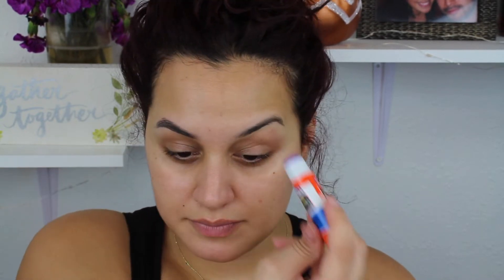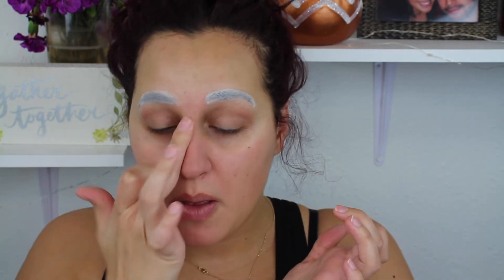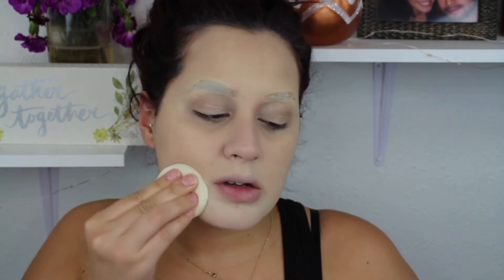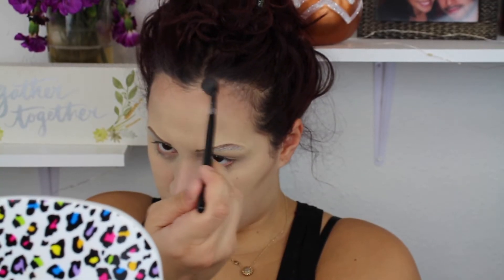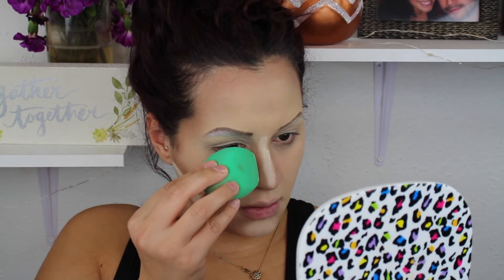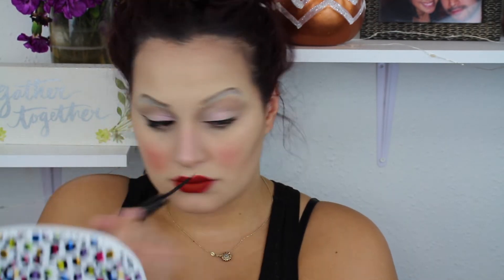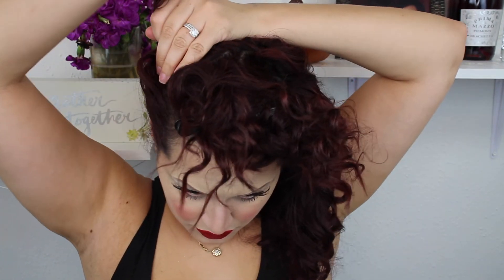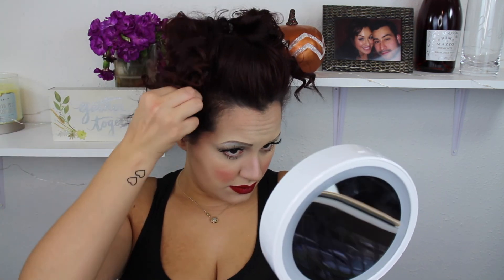Modern Day Winnie Sanderson Halloween Tutorial | glossandtalk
To start off the season I wanted to do a modern version of Winnie Sanderson from Hocus Pocus. Who remembers watching that movie when they were kids? That means you're as old as me . LOL.

Makeup Worn

Face:
Make Up For Ever Smoothing Primer
L.A. Girl Pro Matte Foundation in Beige
Mehron Clown White Face Paint
Catrice Camouflage Concealer in 020
ColourPop Loose Translucent Setting Powder
Makeup Geek Bedrock & Kat Von D Lazarus to Contour
Flamingo from Huda Beauty for blush
Laura Geller Diamond Dust Highlighter

Brows:
Kat Von D Sytry

Eyes:
Makeup Geek Shadow in Bedrock
Laura Geller Diamond Dust Highlighter on the lid
NYX Matte Liquid Liner
Duo Brush On Lash Glue in Dark

Lips:
Kat Vond Liquid Lipstick in Outlaw